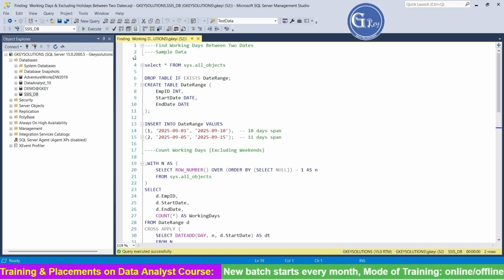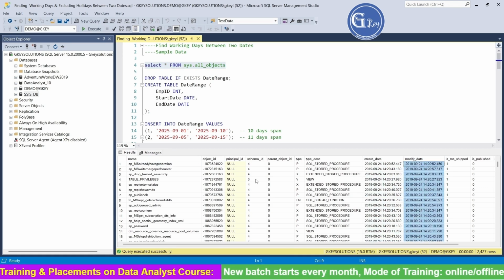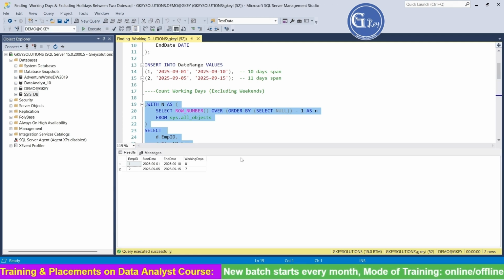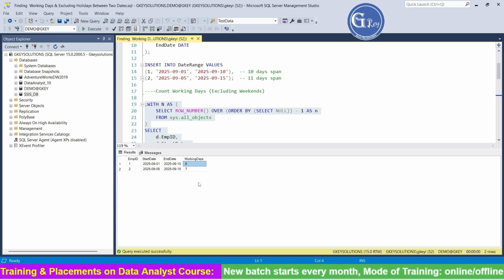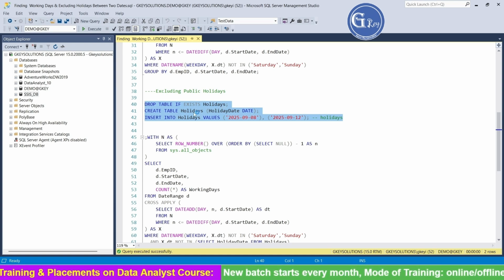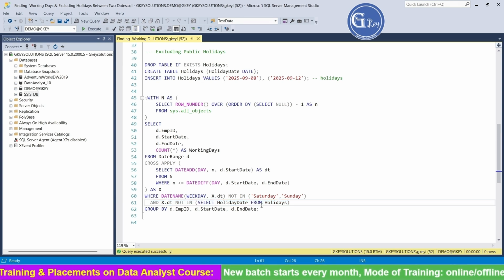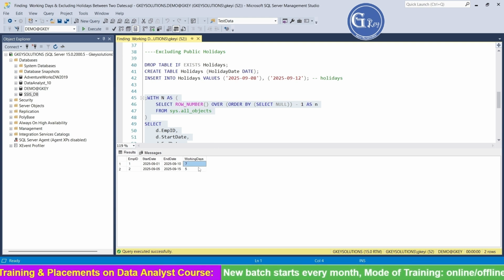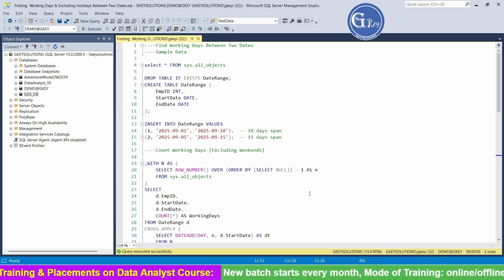Question-42: Finding Working Days & Excluding Holidays Between Two Dates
• SQL Server Query – Calculate Business Days Between Dates
• How to exclude weekends and holidays between two dates in SQL?
• Find Business Days (Excluding Holidays) in SQL Server
• Calculate Weekdays Between Dates in SQL Server